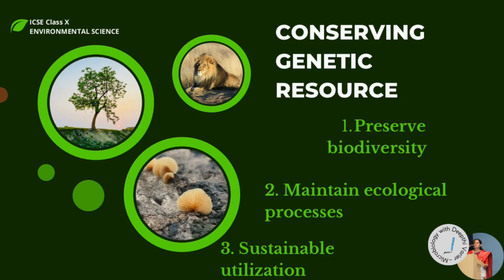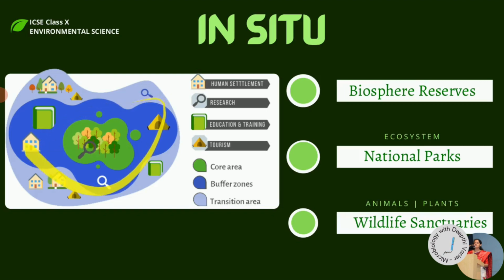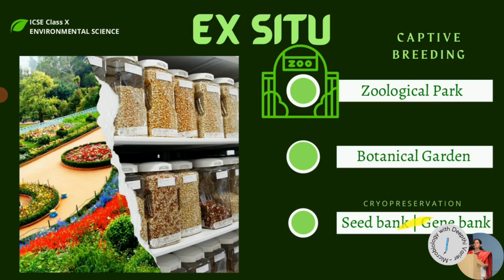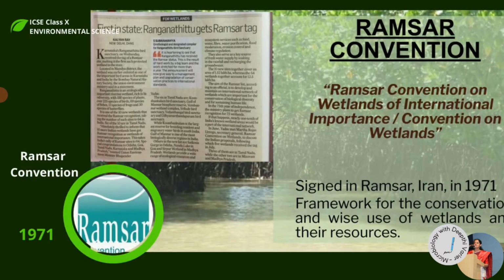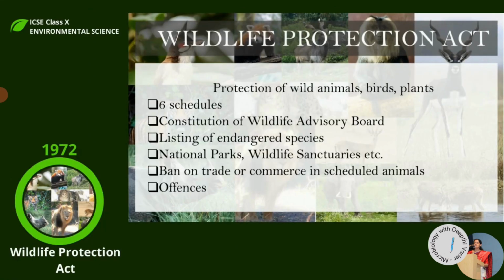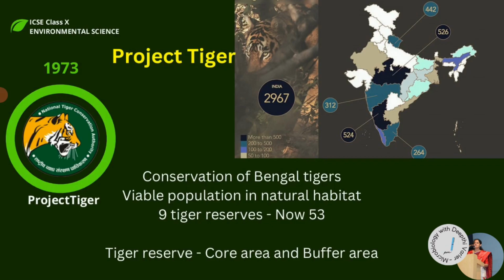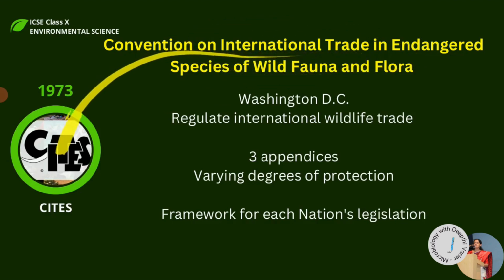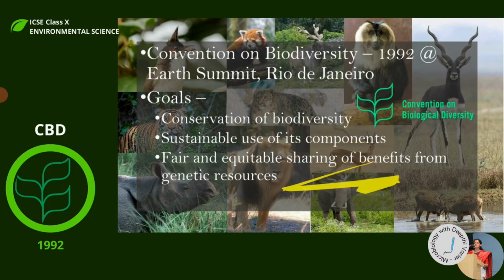Chapter 6 - Biodiversity Review | Part II | Revision | ICSE | Environmental Science | EVS 2023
Part 02/02 - Let's look at the various conservation strategies in place to protect our biodiversity.
This video is designed as per the syllabus of Chapter 6 of Environmental science paper for Class X ICSE. This is also useful for students preparing for NET exam.